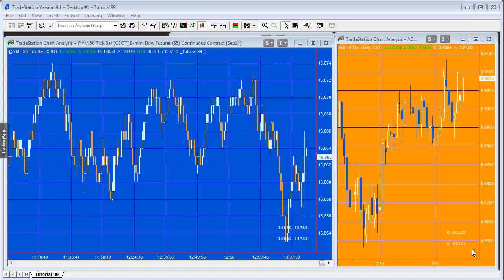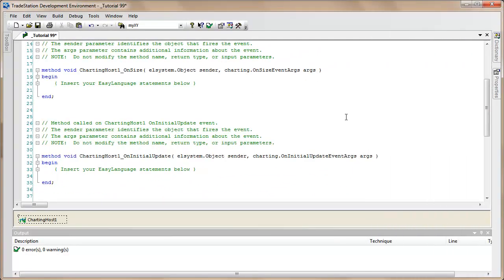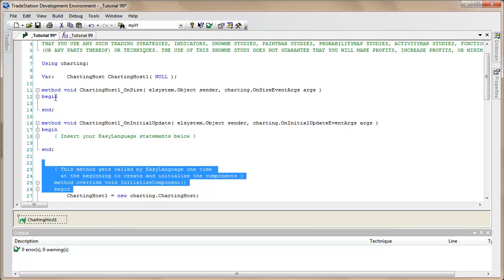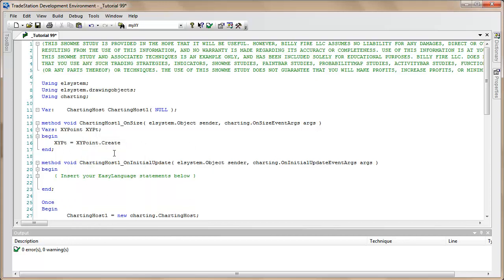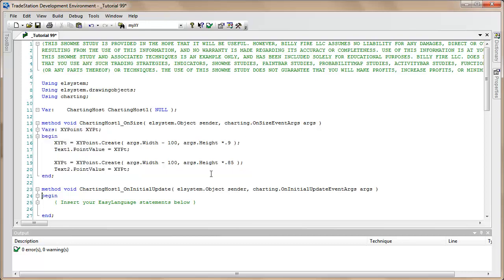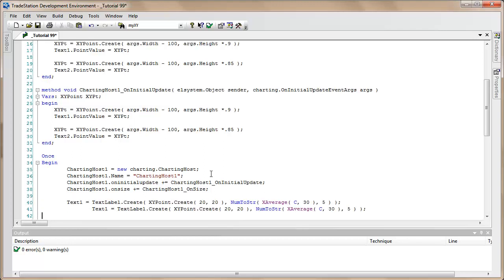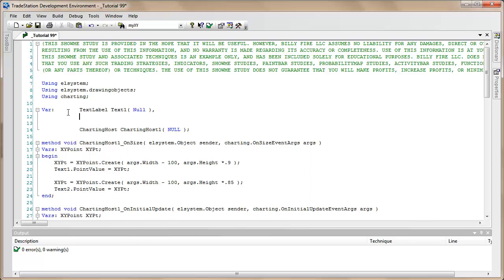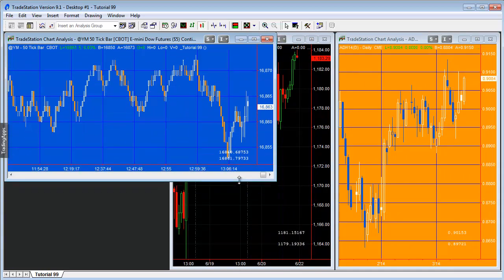Tutorial 99 | Drawing text objects in a static position on a chart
In tutorial 99 I use XYPoint objects to place text in the bottom right hand corner of a chart. If the size of the chart is changed, the text stays in relatively the same position. This technique could be used if you wanted to display specific information such that it is always visible at a specific place on the chart.